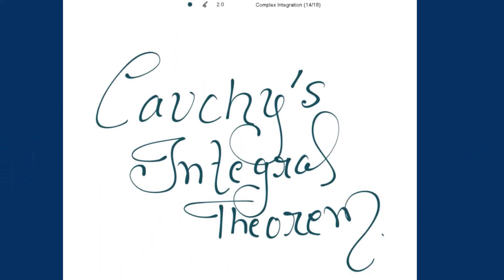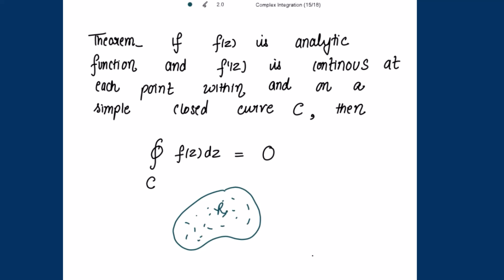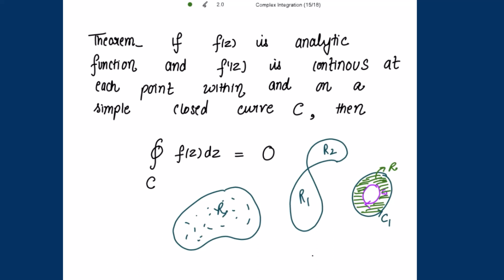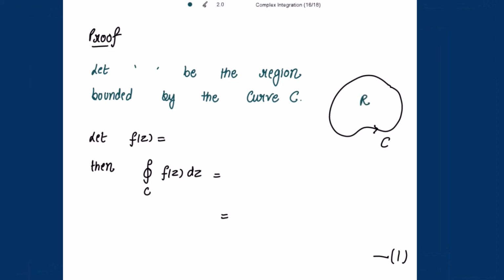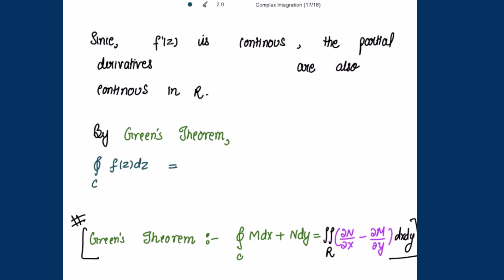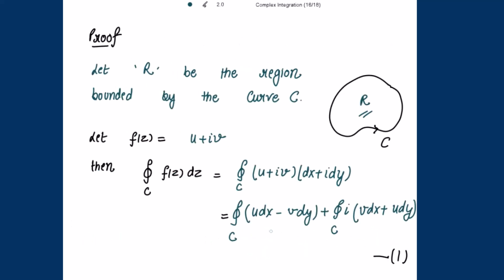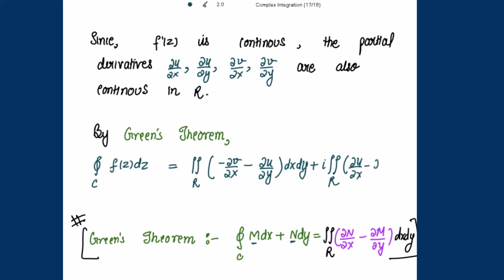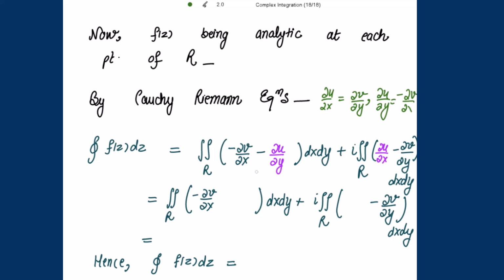Cauchy's Integral Theorem COMPLEX INTEGRATION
Validity : Upto Next 30 days.